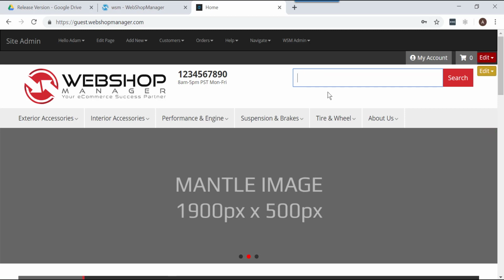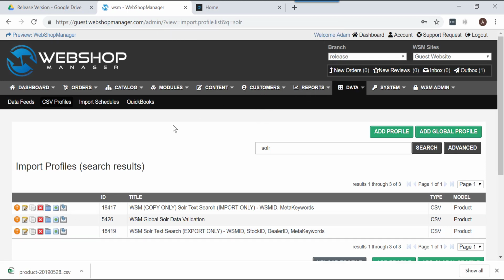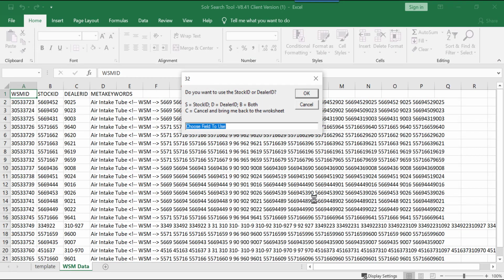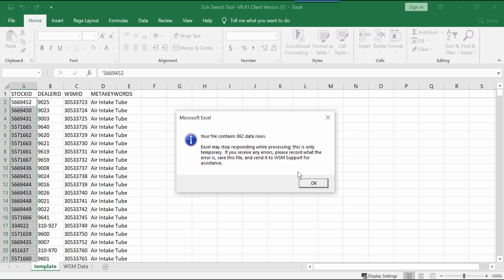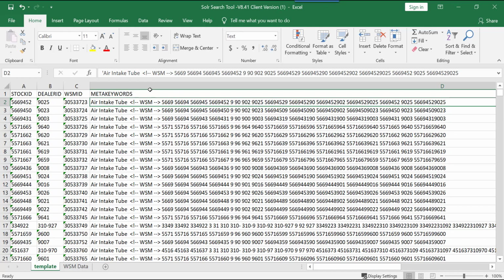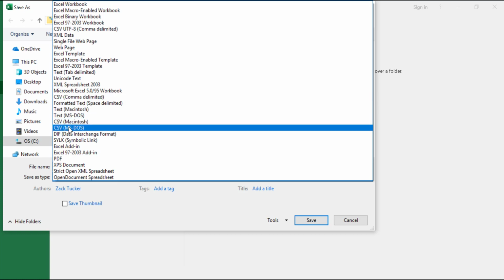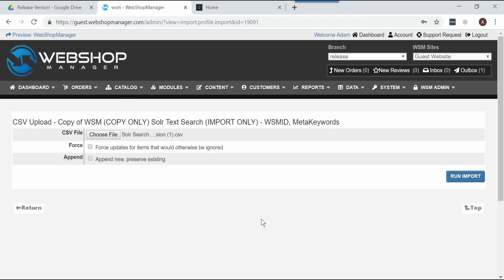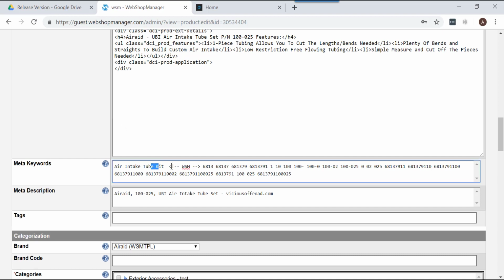Solr Video Tutorial